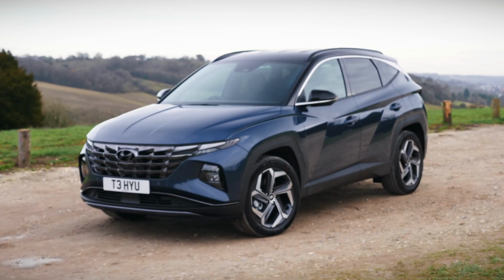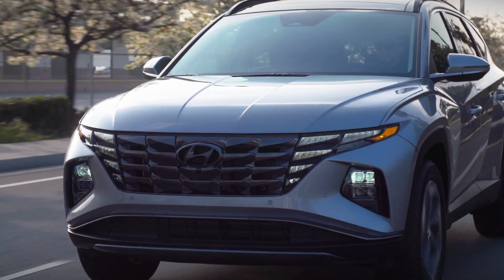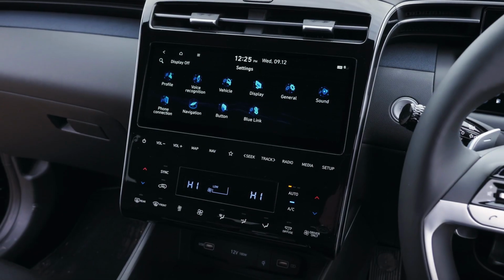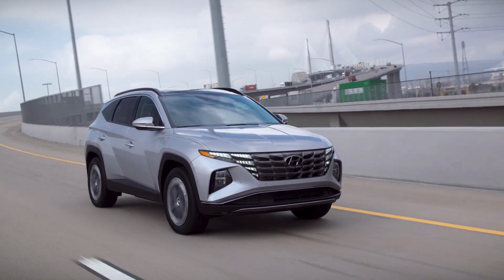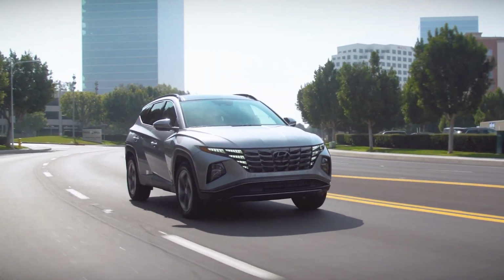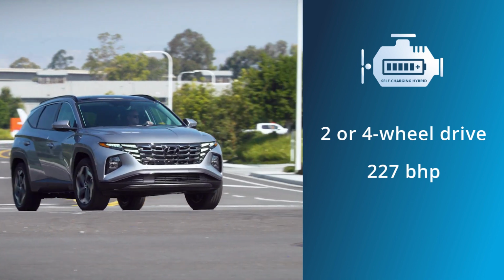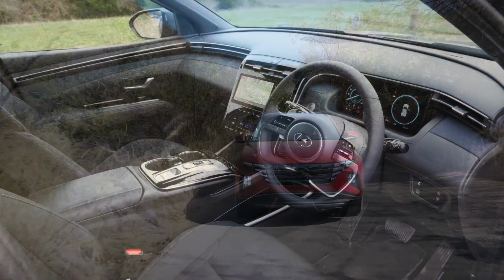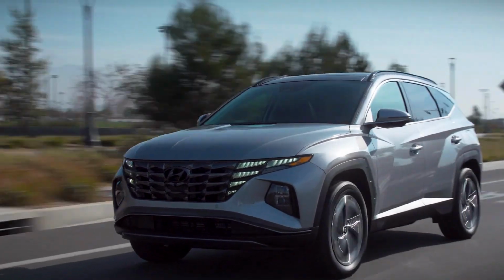New Hyundai Tucson 2023 Review: Hybrid Family SUV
In this video we take a look at the new Hyundai Tucson 2022, a futuristic-looking SUV with a large boot and  a quality interior.

Coming up, we take you through the design of the Tucson. We explore its interior, and some of its technologies. We then finish off by highlighting the different engines and specifications that are available.

Models available include:
• SE Connect
• Premium
• N-Line
• N-Line S
• Ultimate

If you've enjoyed the video then please remember to LIKE and SUBSCRIBE to our channel, and remember to let us know what you think of the car in the COMMENTS section below.

Chapters

00:00 Intro
00:39 Exterior design
01:42 Interior, technology and safety
02:43 Boot and storage capacity
03:44 Engines, fuel economy and gearboxes
05:04 Model specifications
06:15 Outro

Evans Halshaw is one of the UK's leading automotive retailers, and offers a variety of great deals on new and used cars from leading manufacturers. We also offer competitive rates on servicing and maintenance, and sell cars through the Motability Scheme.

Our online Sell Your Car service allows you to get a valuation for your car in minutes, with no obligation to buy from us. Come to Evans Halshaw and enjoy a great experience every time.